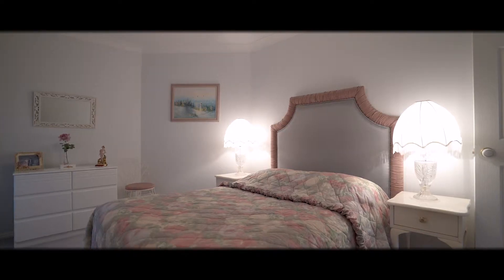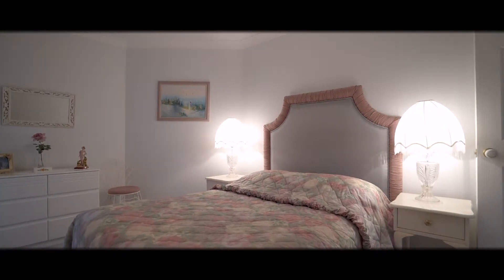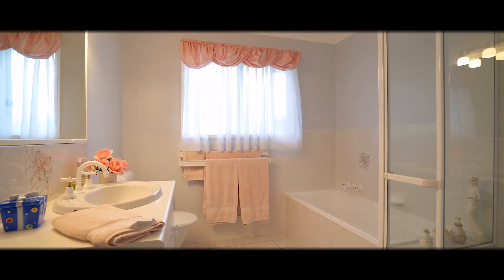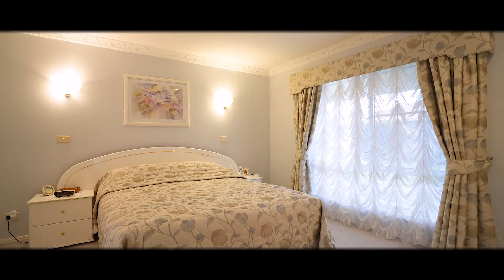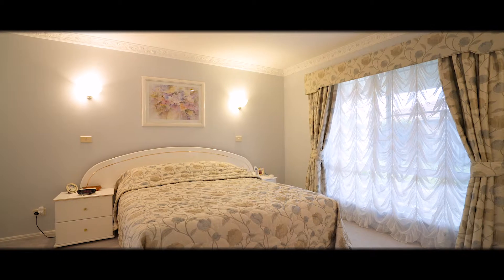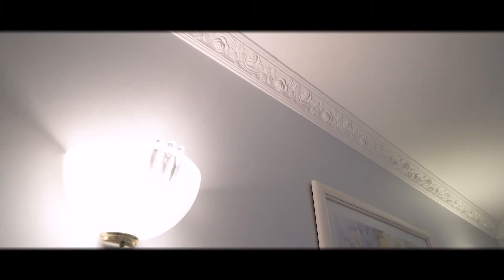East Ballina, 16 George Pearse Place by Shawn Bishop & Jamie Marshall - McGrath Ballina